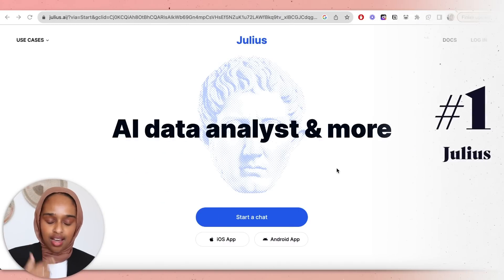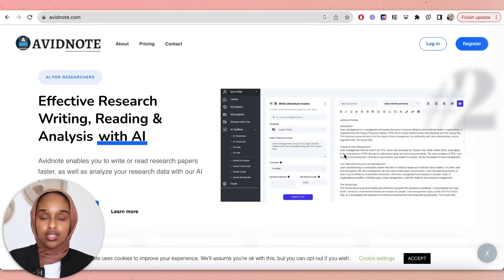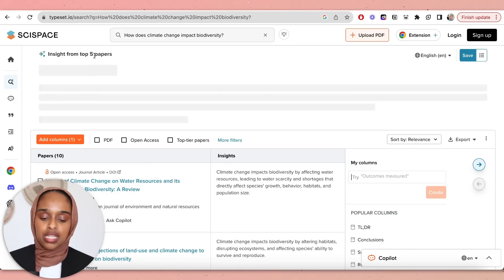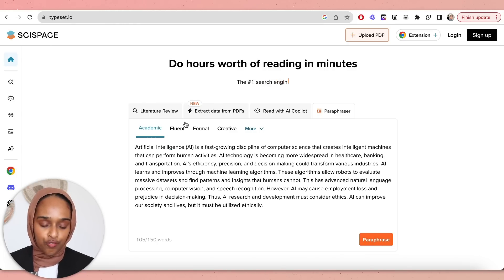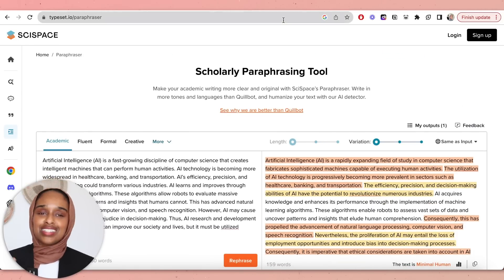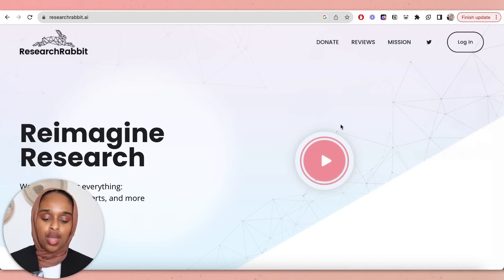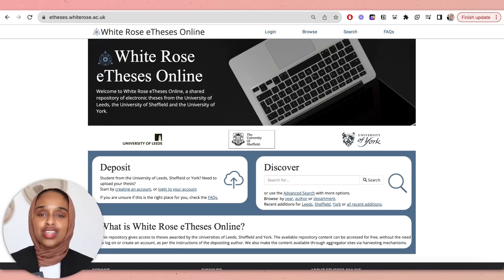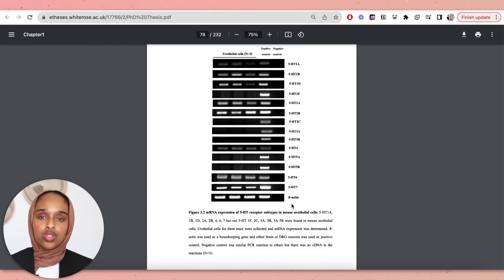7 NEW Hottest FREE AI Tools for Research That Are ACTUALLY Useful!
★ CHAPTER TIMESTAMPS
00:00​ Introduction
00:24 Julius
01:40 Avidnote
02:50 Scispace
06:00 Connected Papers
07:25 Research Rabbit
08:10 White Rose eTheses
10:28 Kahubi